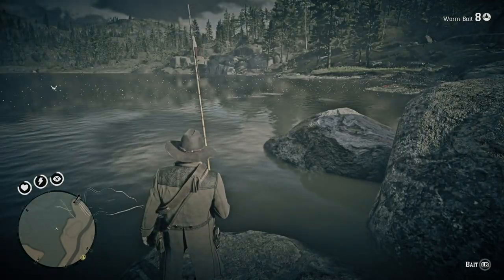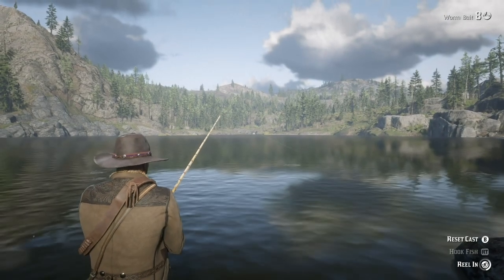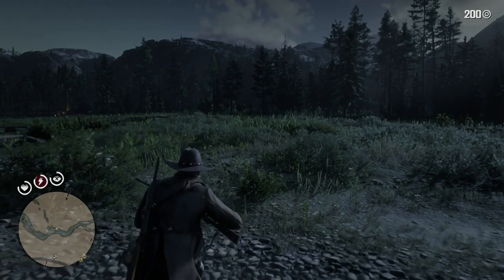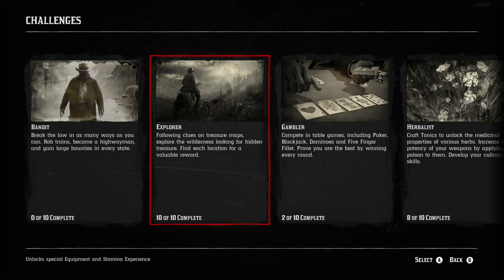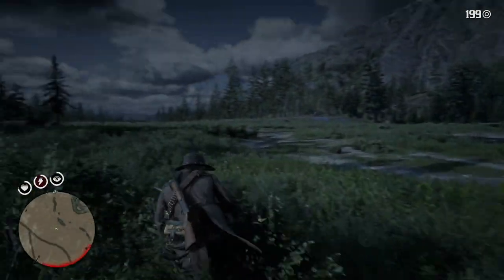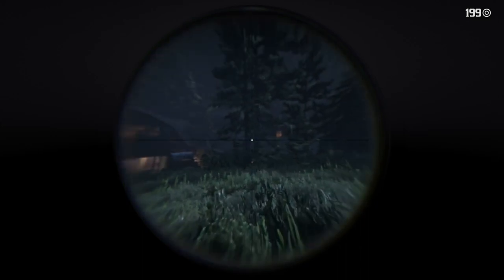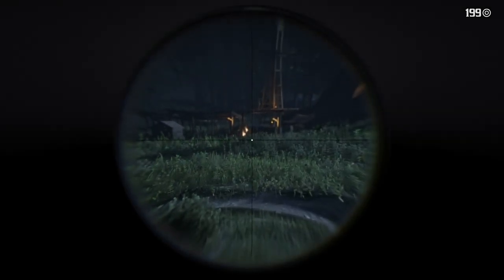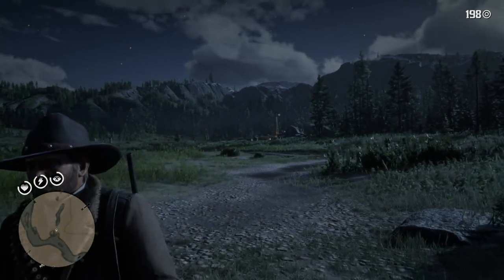Red Dead Redemption 2: Sharpshooter 6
This is how I did this part of the Sharpshooter challenge.